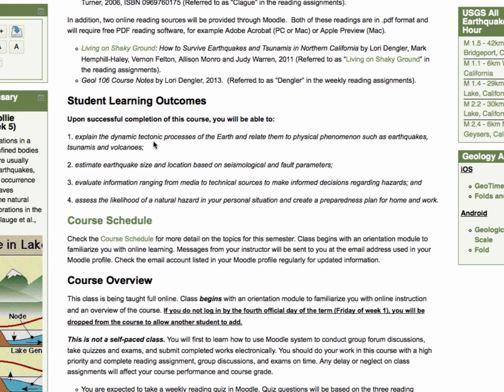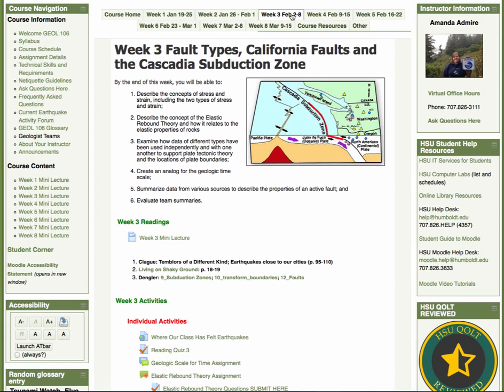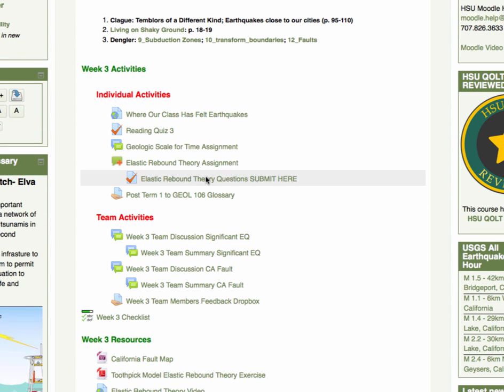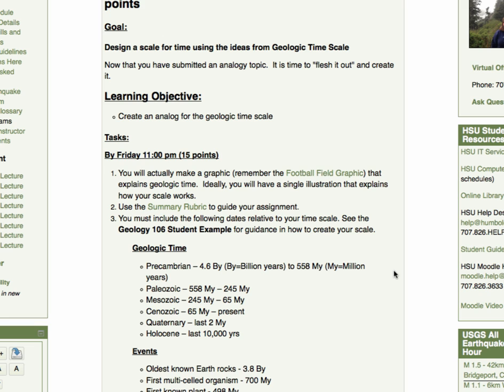Creating a Course using Backward Design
Example of a course using the backward design model.